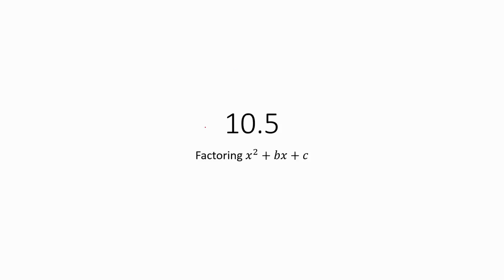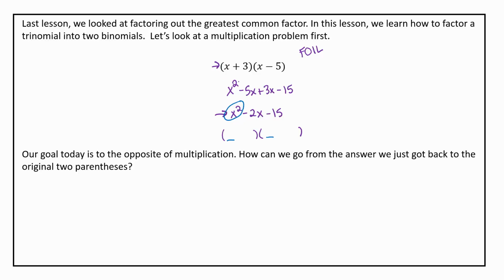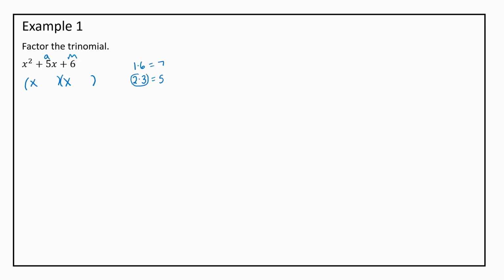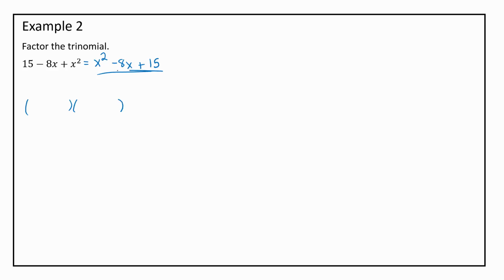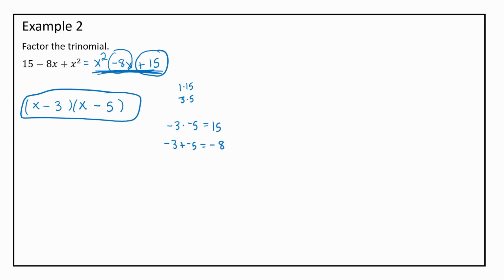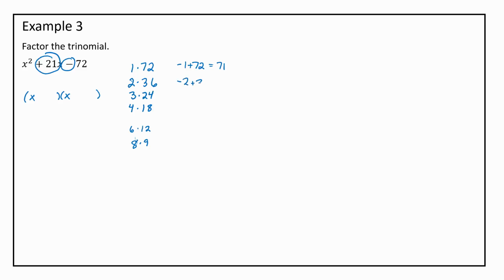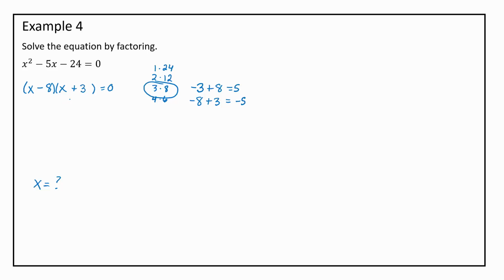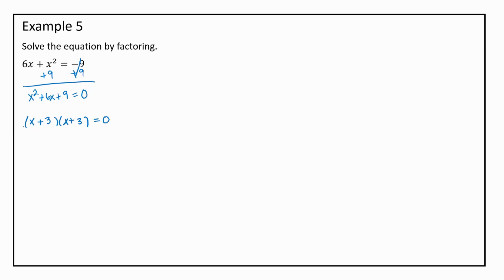Algebra 1 - Factoring Quadratic Trinomials When a = 1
Discusses how to factor a quadratic trinomial with a leading coefficient of 1.